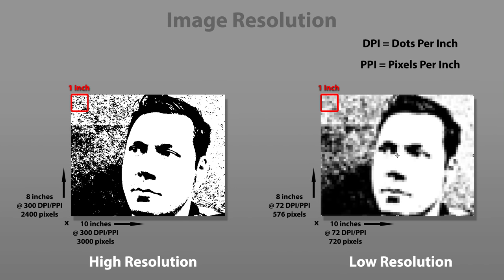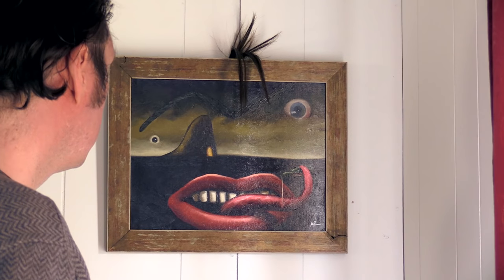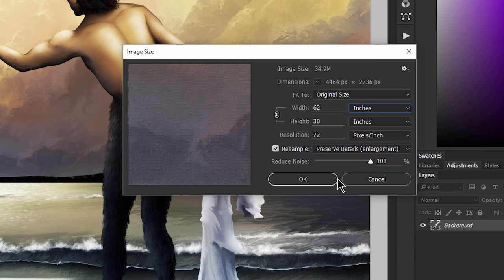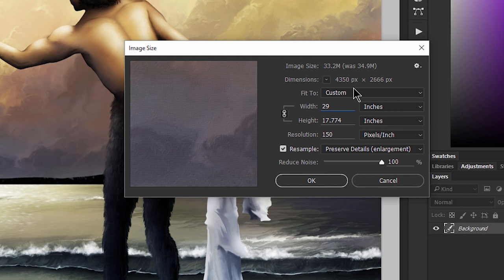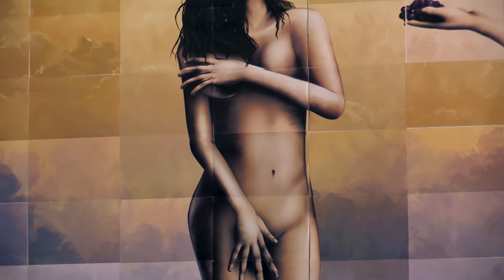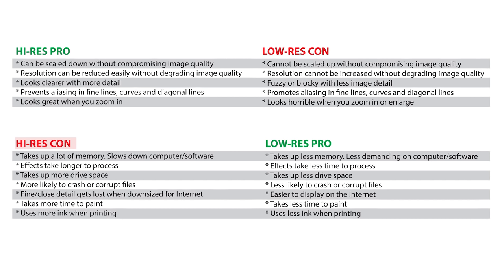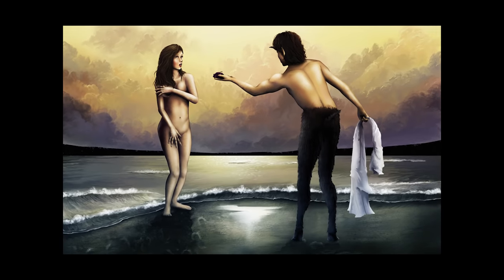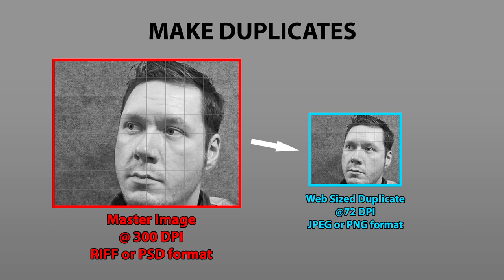What is the Best Canvas RESOLUTION For Digital Art?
What is the best resolution to choose for your digital art canvas? Find out how resolution affects more than just the size and detail in your artwork in this video tutorial for digital artists.